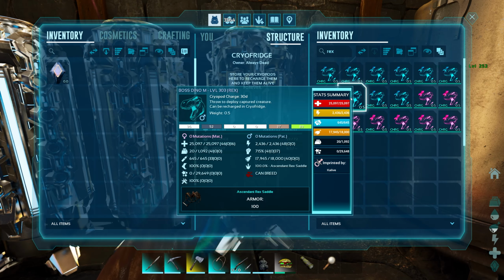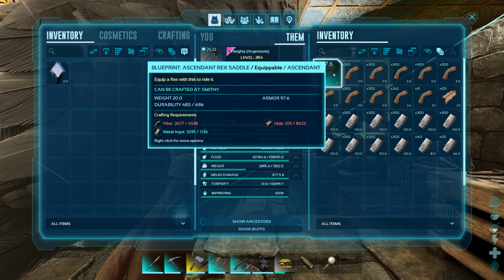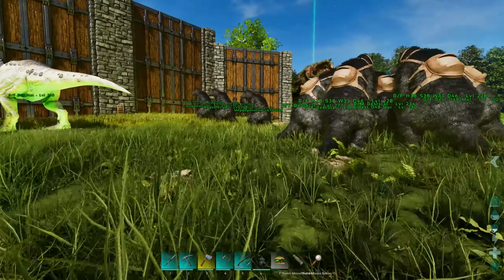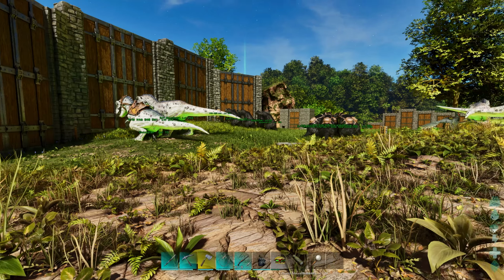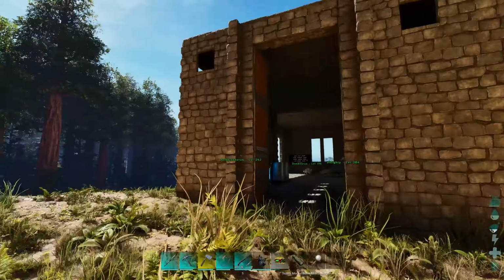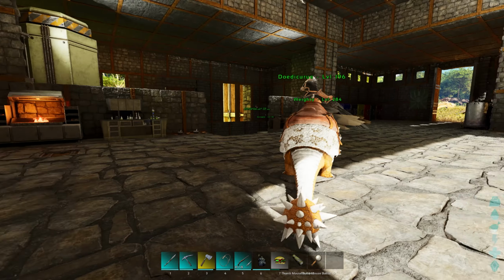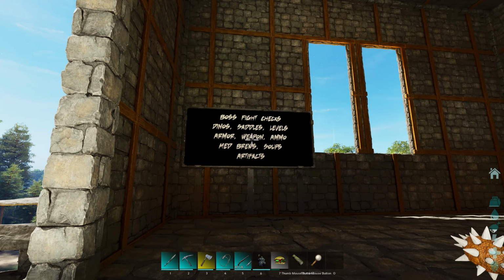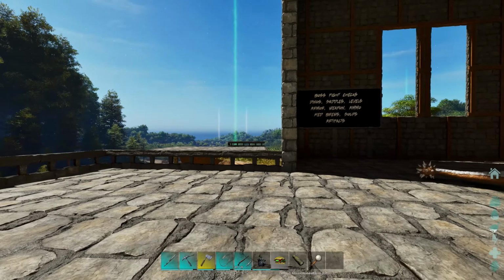ASA Walkthrough E19 - Megapithicus and Farming Element - Ark Survival Ascended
The three versions of the Megapithicus fight, discussion on summoning materials and the next steps on Tek.

Timestamps:
00:00 - Intro / Updates
03:45 - Megapithicus Prep
08:01 - Gamma Boss
16:15 - Beta Boss
22:14 - Alpha Boss
28:01 - Post Boss Discussion
31:37 - Wrap Up

Ark Survival Ascended was released in early access in October of 2023 and was developed and published by Studio Wild Card.